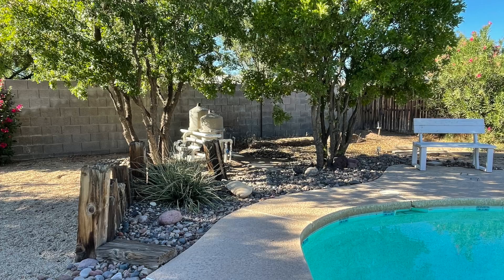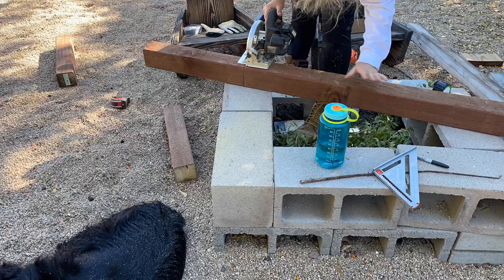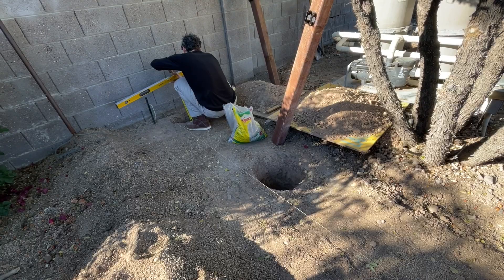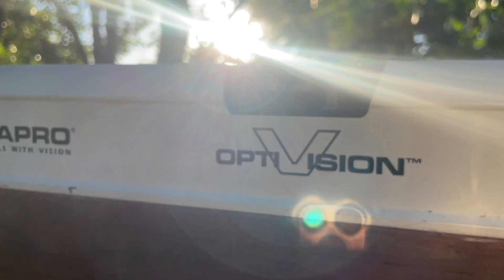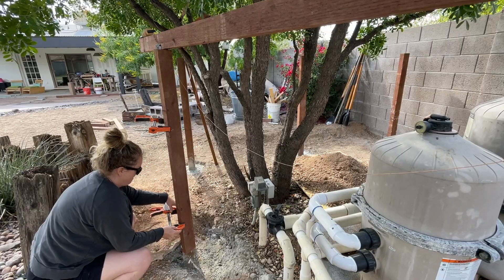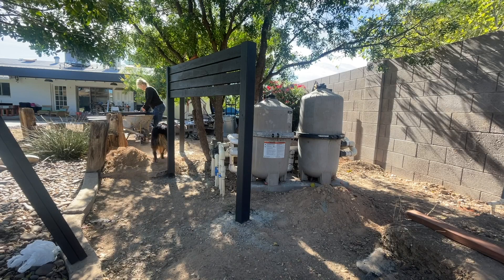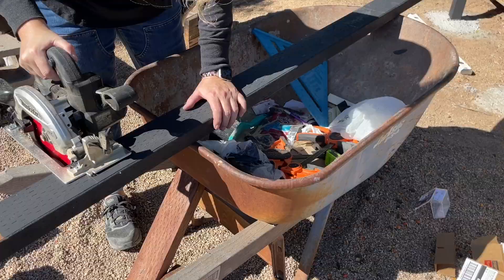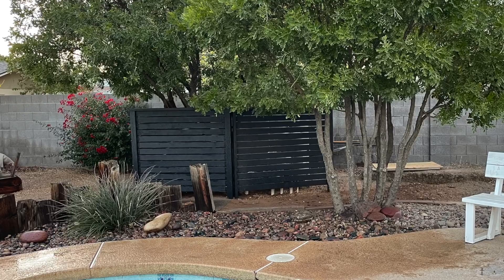DIY Modern Privacy Fence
In this video I show you how I hide my ugly pool equipment with a DIY Modern Privacy Fence. I start with showing you how we set the posts using fast dry concrete, conquered an angled section of fence using skewbable connectors and then lastly installed some modern 2x4 slats using Simpson Strong-Ties APRTR black powder coated connectors. So if you want a fence that not only give some privacy but adds some character to your backyard... this is the one!

String Level
Construction Twine
Metal Form Stakes
EZ-Hold Clamps
Four Foot Level
Cordless Circular Saw
Tool Belt